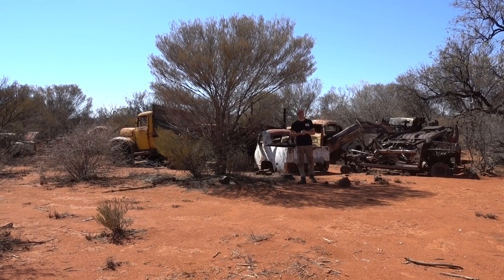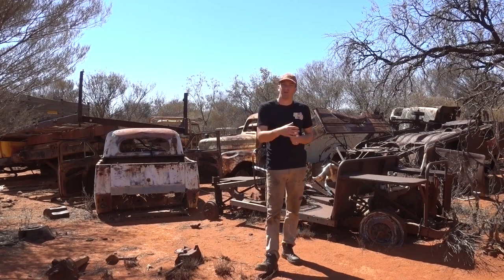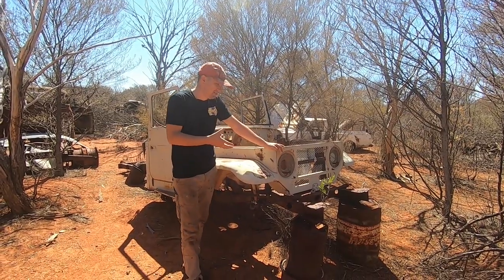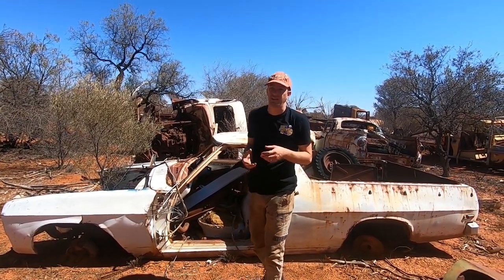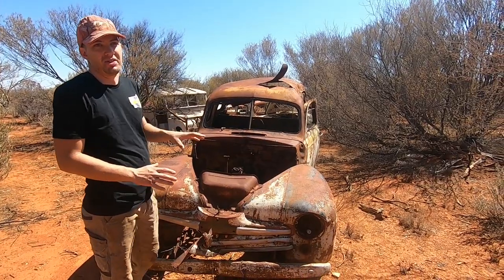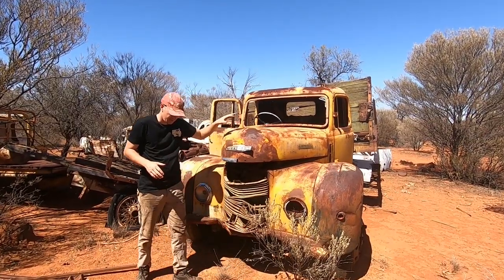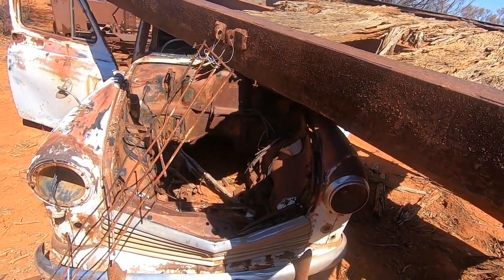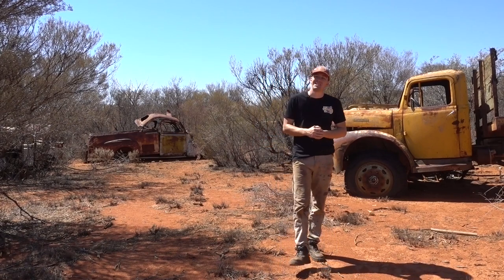Searching an old cattle station for abandoned vehicles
In this weeks video we get invited out to a station in the remote goldfields of W.A. to go over 100 plus years of car wrecks and history.

It's all for sale!